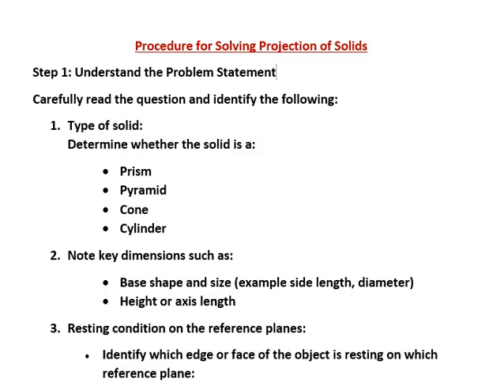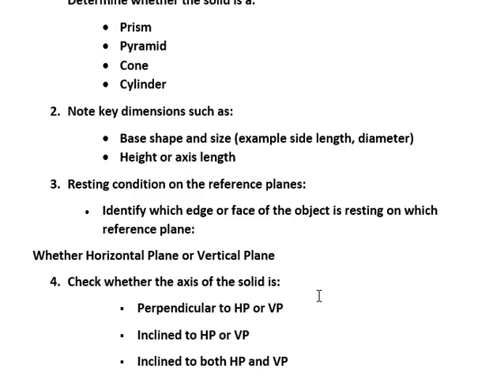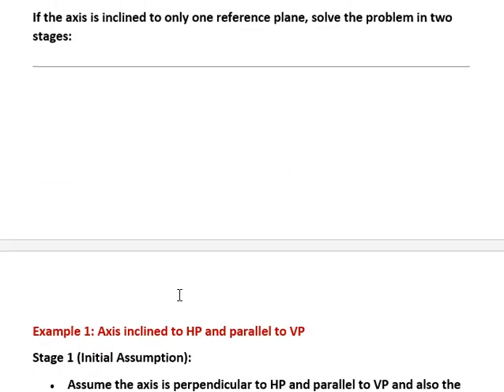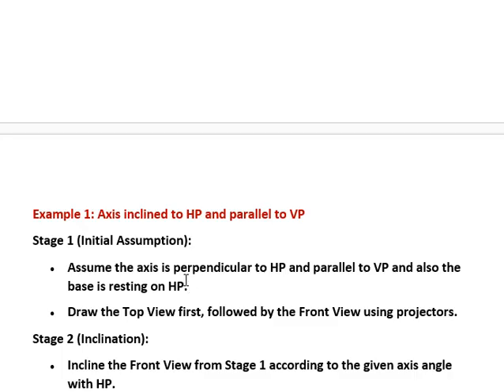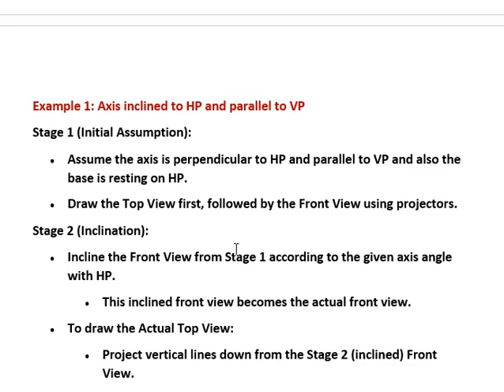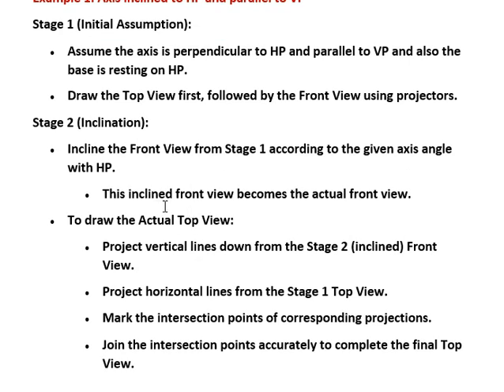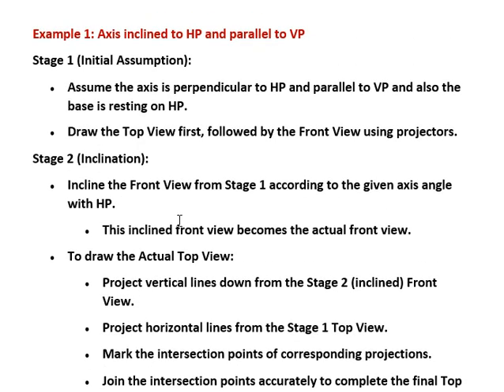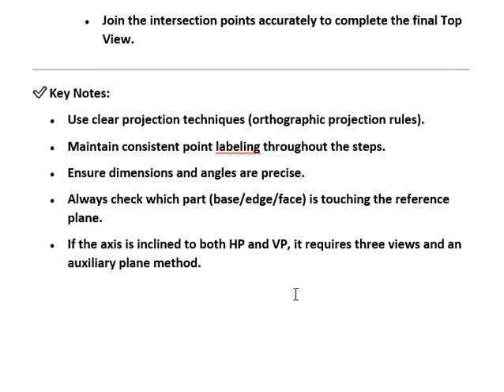Projection of Solids Step by Step Procedure